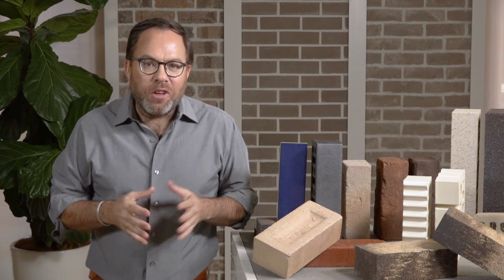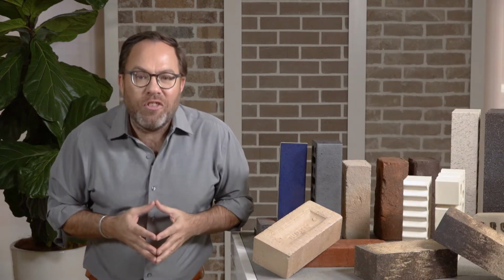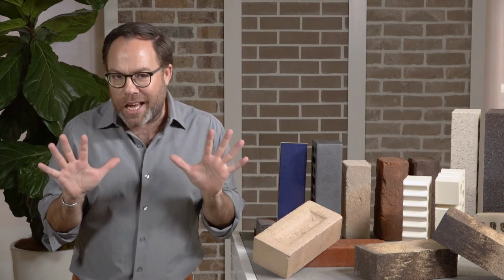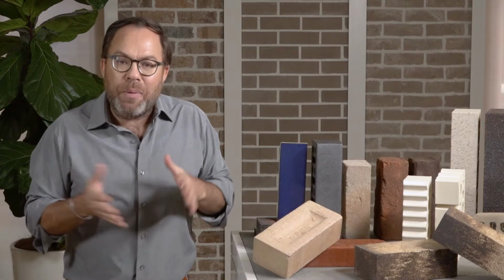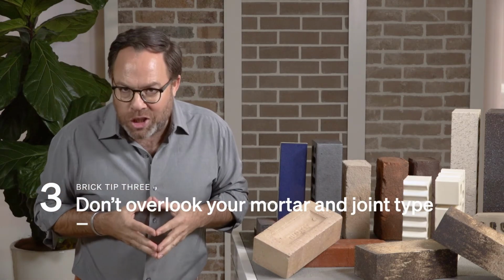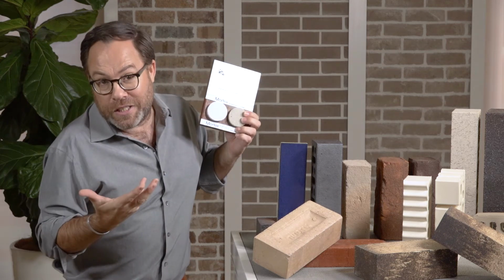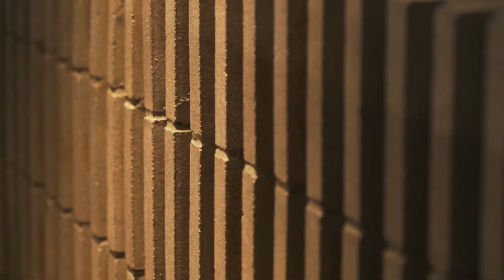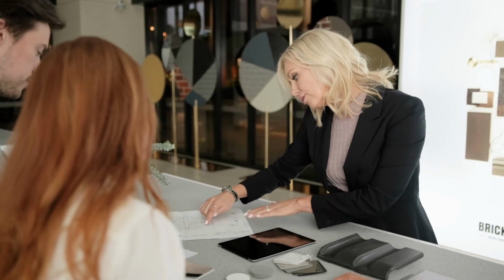Tips & Tricks | How to select a brick for your home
Welcome to the first episode of Brickworks’ new Tips & Tricks video series. Here, we’ll provide you with all the need-to-know tips for building your dream home. Interior designer James Treble brings his wealth of knowledge and years of experience to guide you in choosing the right materials to bring your project to life. In this episode, join James as he shares his top five considerations for selecting the perfect brick for your home.